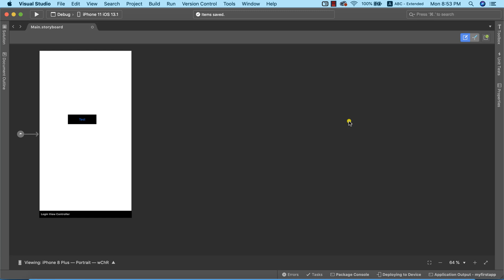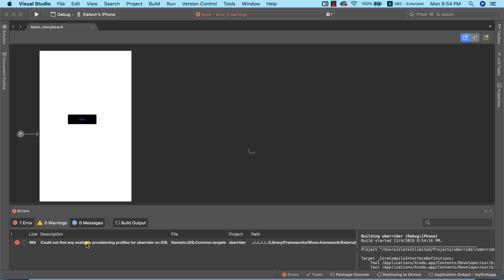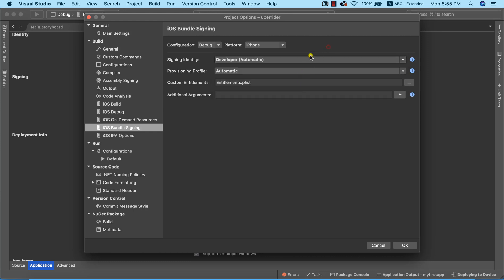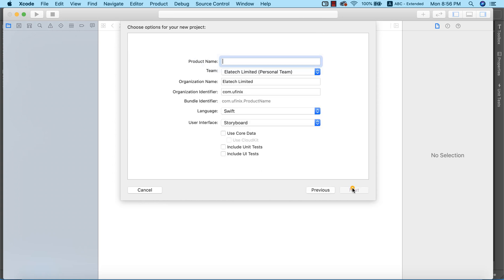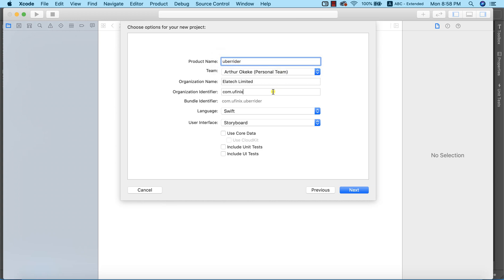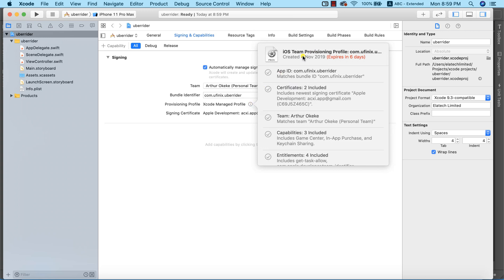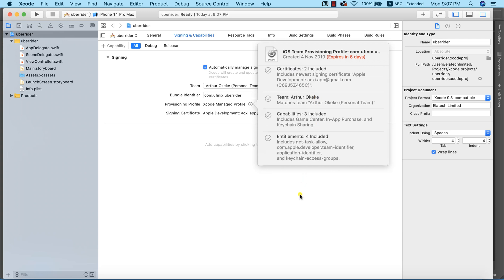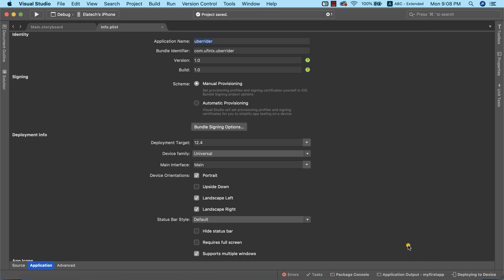Testing your iOS app on a Physical device - Xamarin.iOS Uber Clone App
In this lesson, we will learn to deploy or test our iOS app on a physical device or an iPhone, this is very important to confirm how our app will behave in real-life situations.